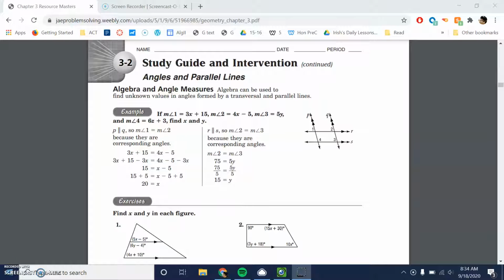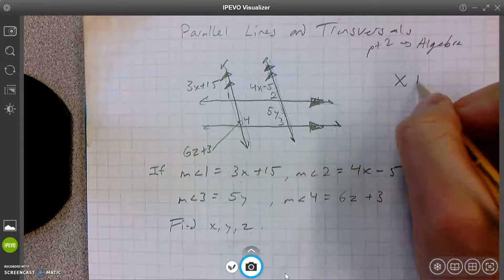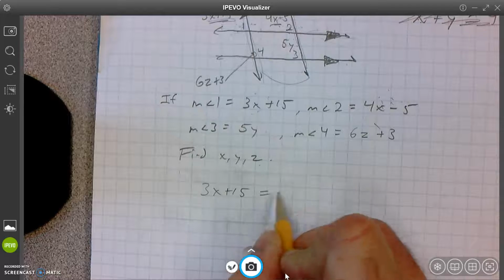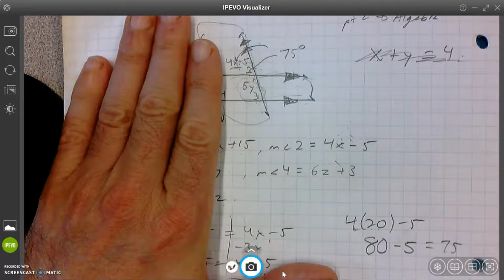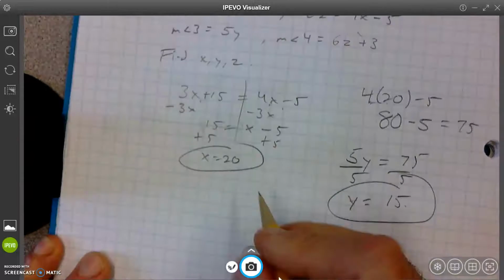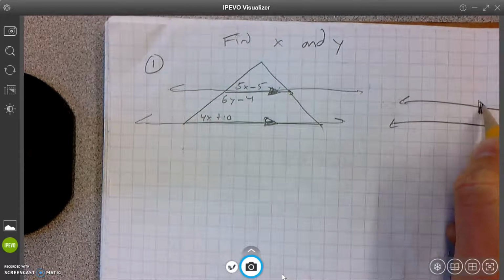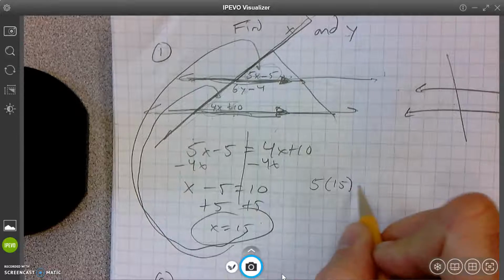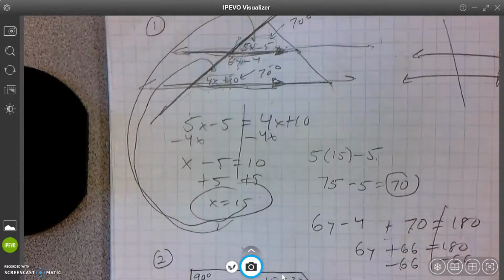Parallel Lines and Transversals - algebra pt 1